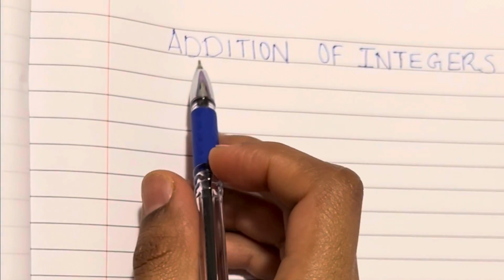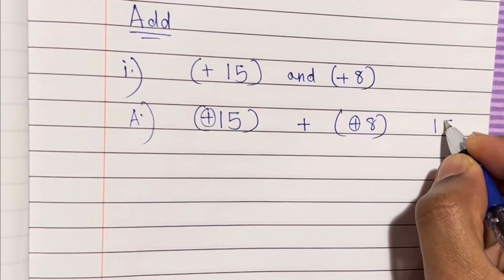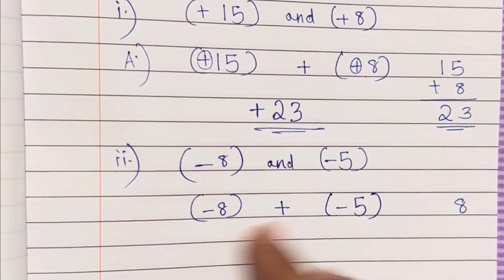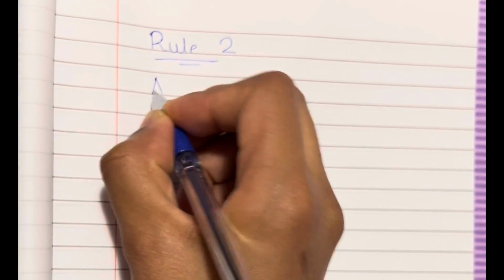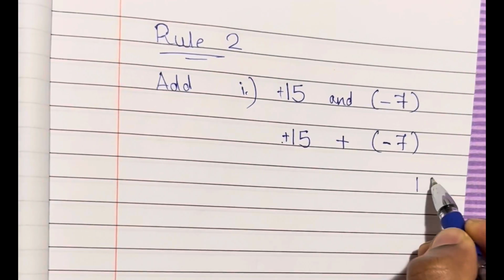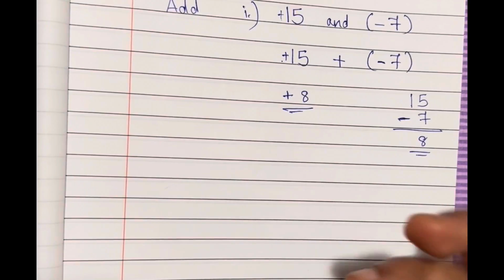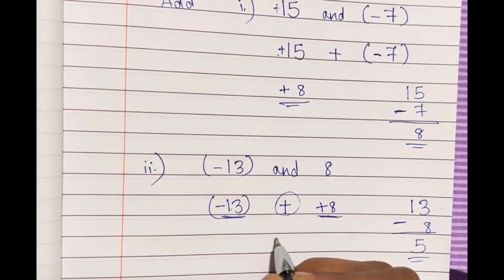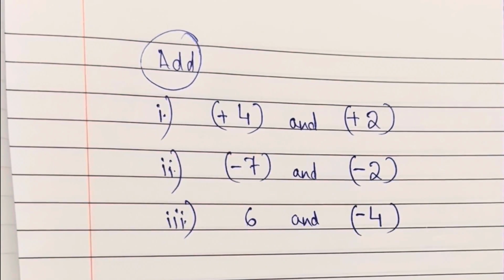INTEGERS|ADDITION OF INTEGERS|CLASS 7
Integers: Addition of integers for class 7

Textbook used: Cordova Excel In Mathematics